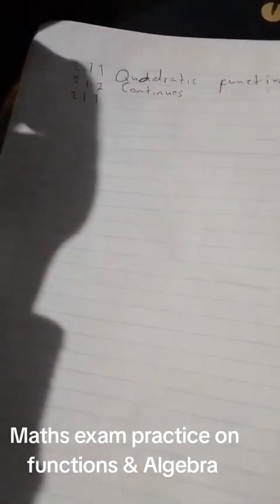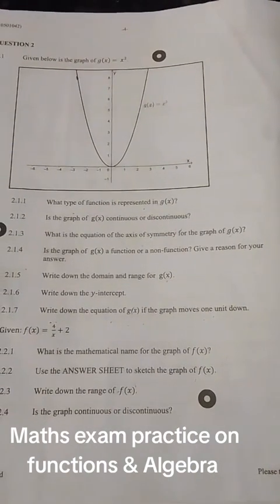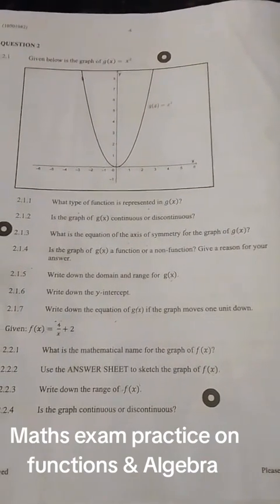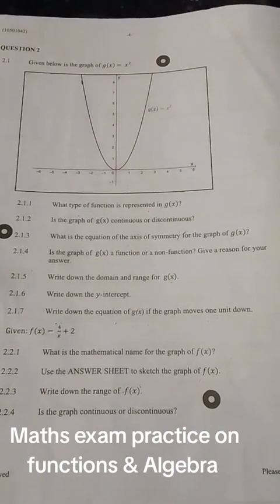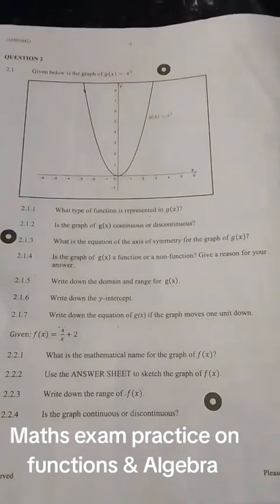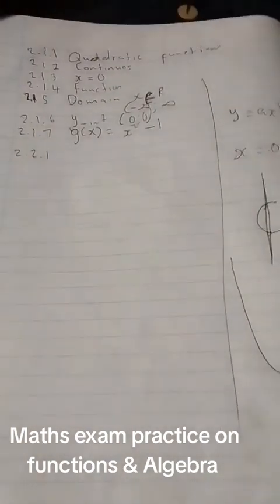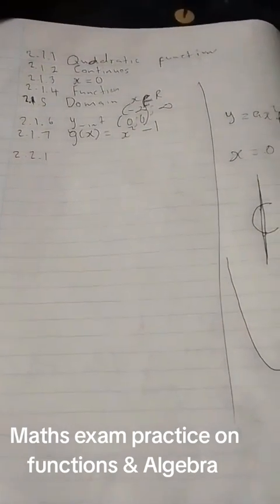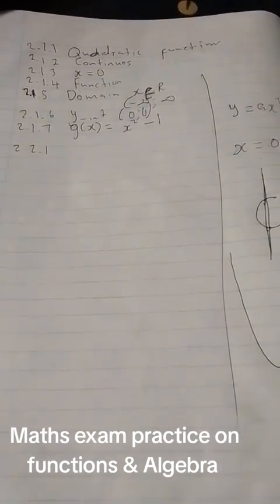Functions & algebra exam practice